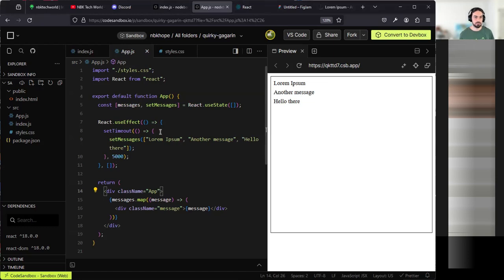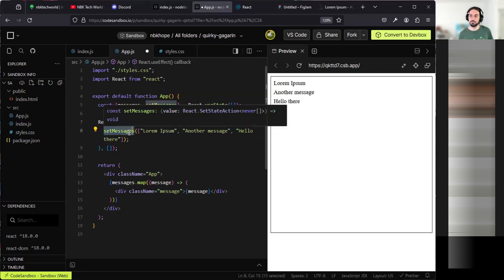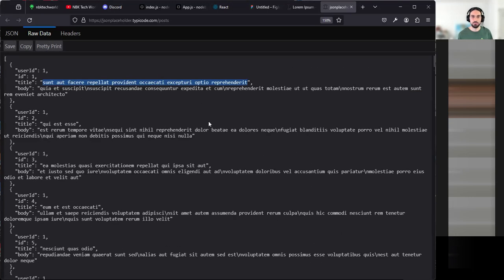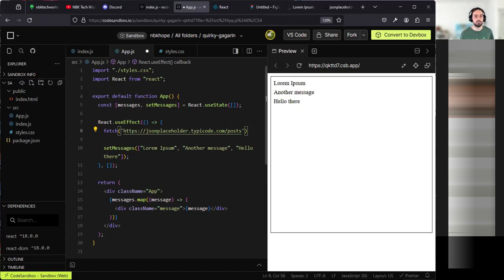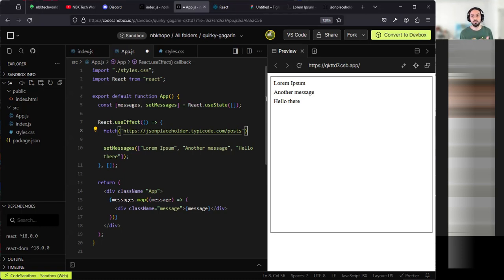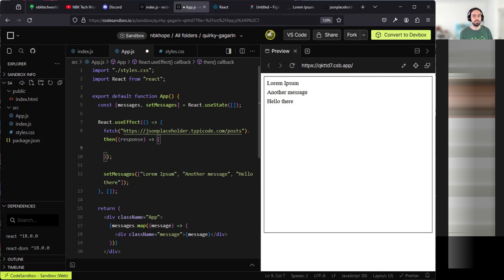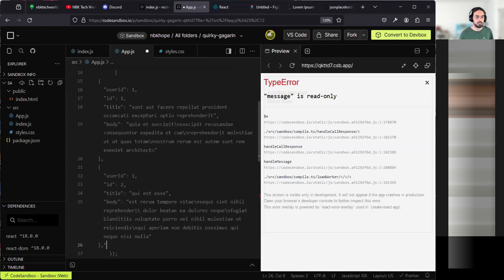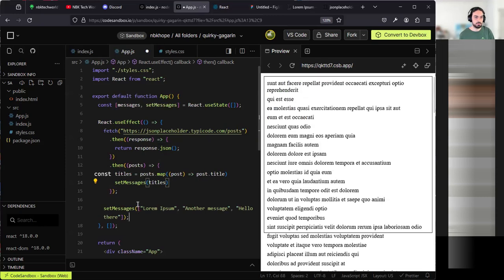Using fetch to Retrieve Message Data for React App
The lecture goes over the use of fetch to retrieve data for the messages in a React application.

The Fetch API can be used to make an HTTP request to a backend server such as an API that serves data in the JSON format.

With a GET request, the default behavior of fetch, data for messages in a chat room-like user interface are retrieved.

The call to fetch returns a Promise that fulfills with a Response object.

You can extract the body of the response and interpret its text content as JSON, thus creating a JavaScript object with the mapped information. This is also known as deserialization or unmarshalling.

The json method of the response object can be called to extract the body of the response and read it as JSON, thus creating a JavaScript data structure with the data. In the example, it creates an array of objects.

Note the return value of the call to json is another Promise that fulfills with the deserialized value, so another call to then is necessary. Having multiple then statements in a row can be called a promise chain.

The map method of the array is used to transform it into another array with the relevant information.

The array of things that represent each message are then used to set the React state for messages.